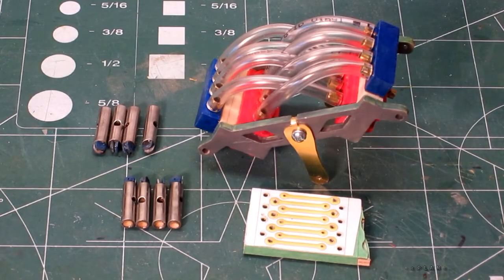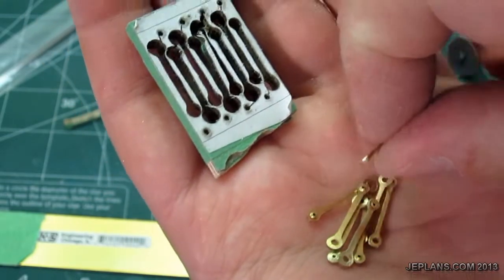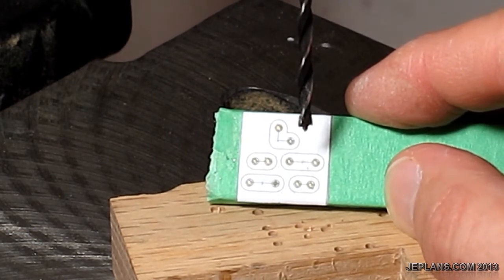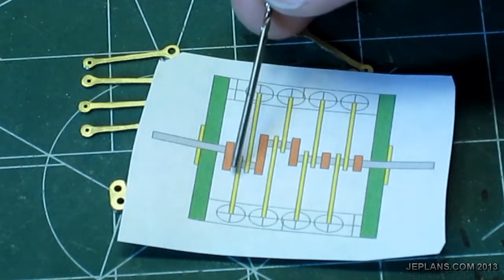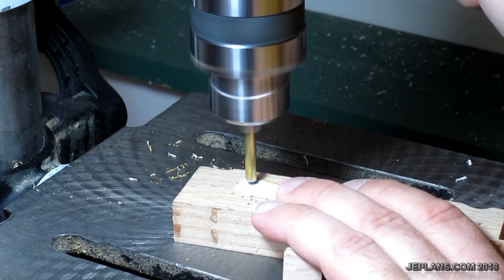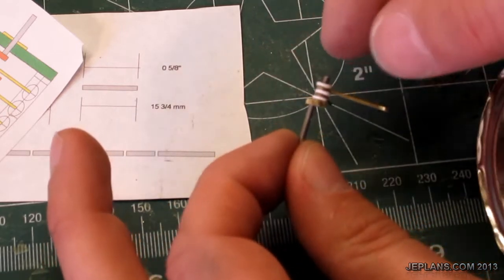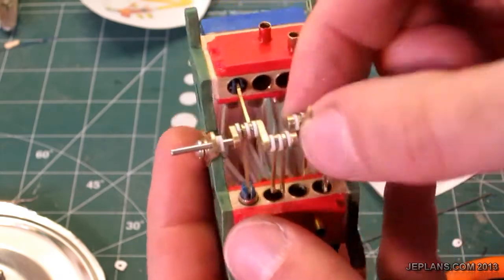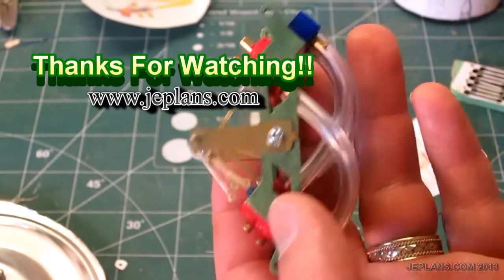Mini V8 Air Engine Part 4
Part 4 of making the Mini V8 Air Engine. In this video I go through making the crank shaft. Also I am wishing I made it a bit bigger.